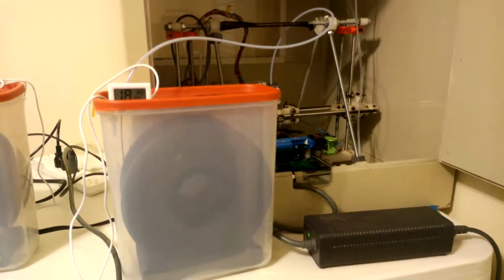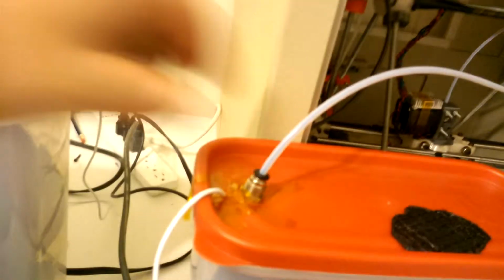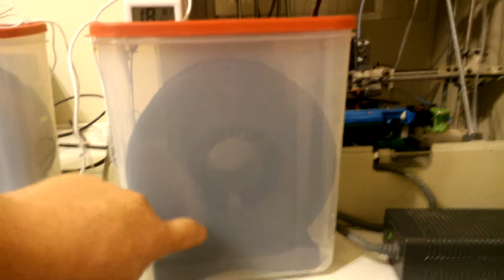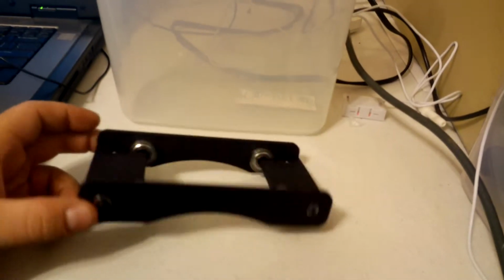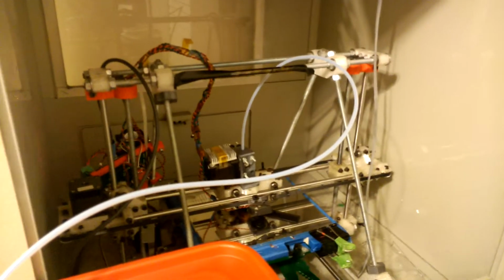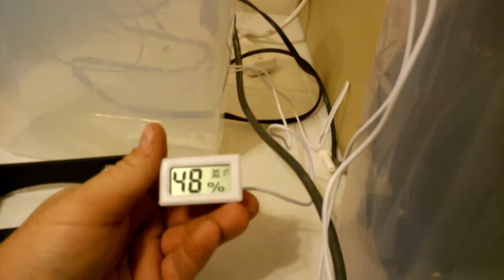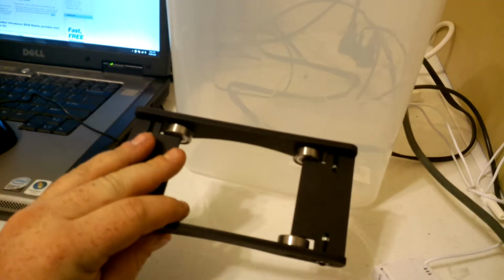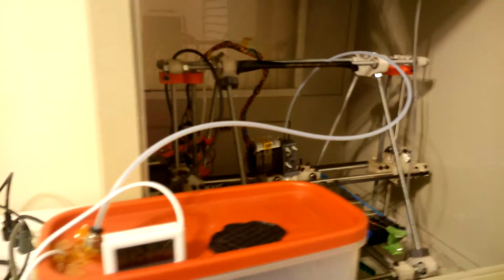Filament delivery system For 3D printers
Great way to keep you filament dry and ready to print.

Files Coming Soon